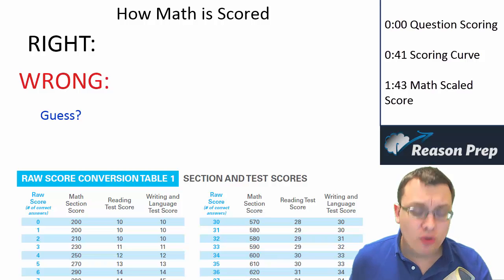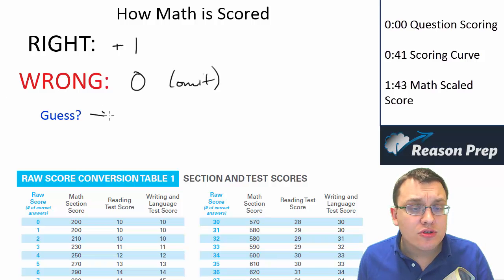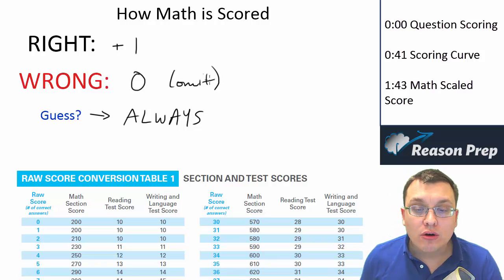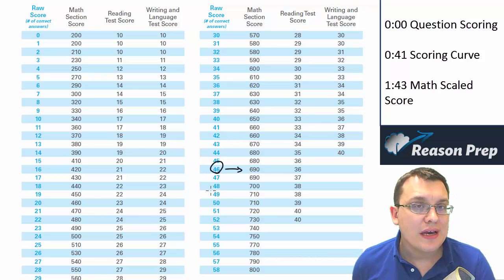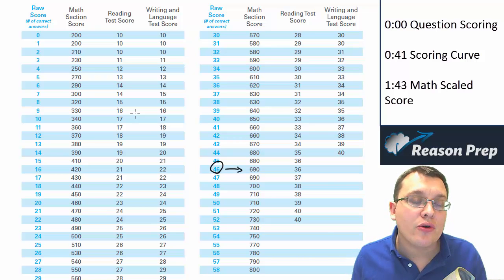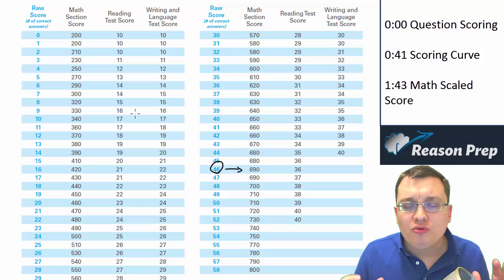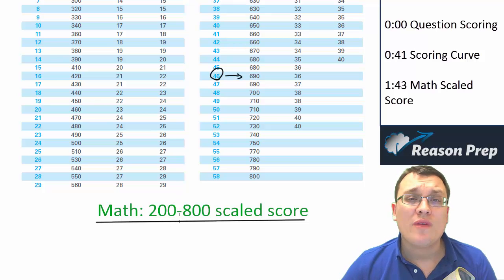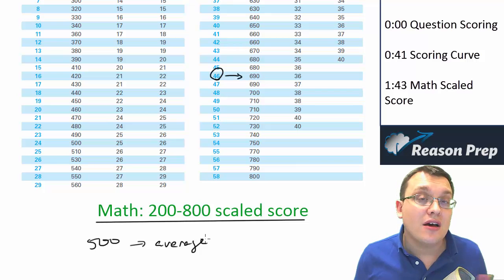How Math is Scored, SAT Math Course #3